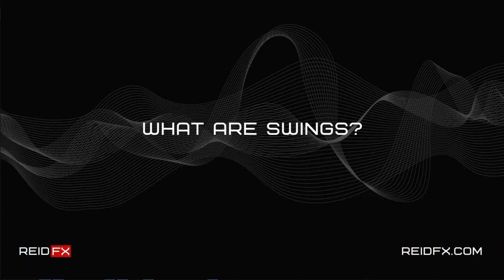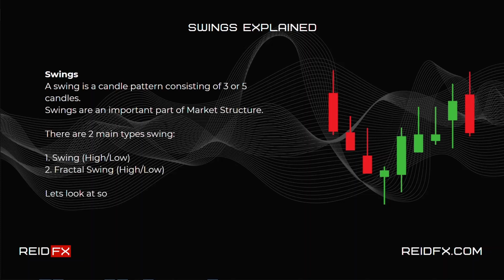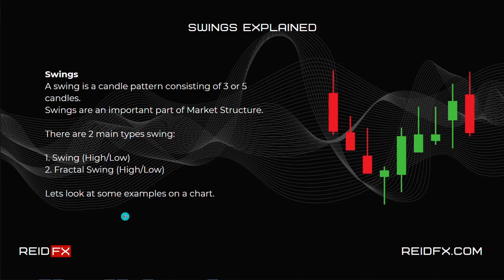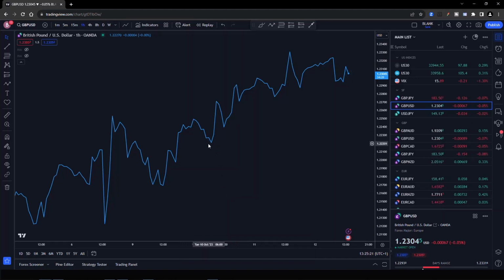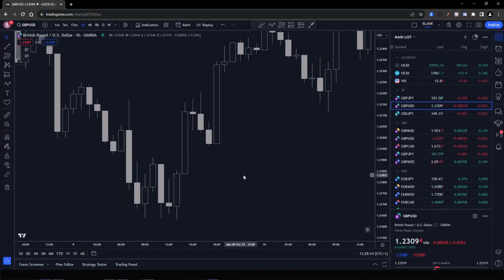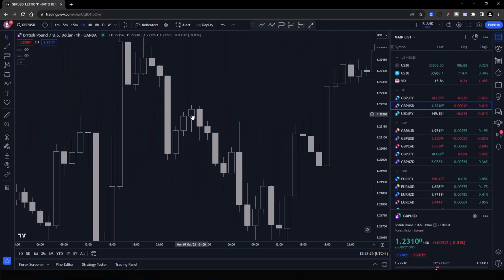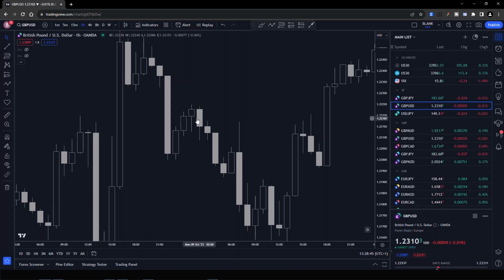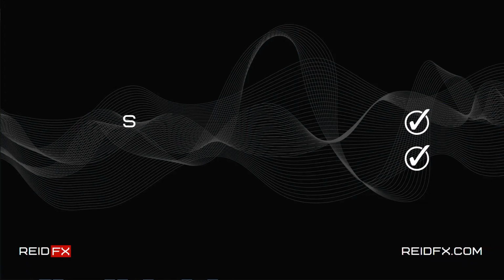Forex Trading for Beginners - What are Swings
Welcome to our Forex Trading for Beginners series! In this lesson, we look at swings and fractal swings.

00:00 Introduction
00:42 Swings
01:41 Swing Low
02:05 Swing High
03:02 Fractal Swings